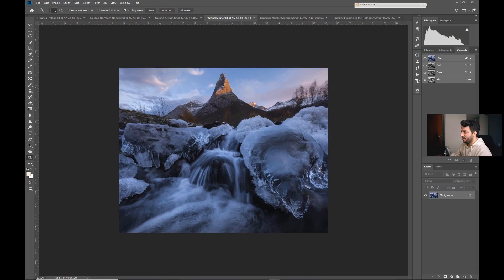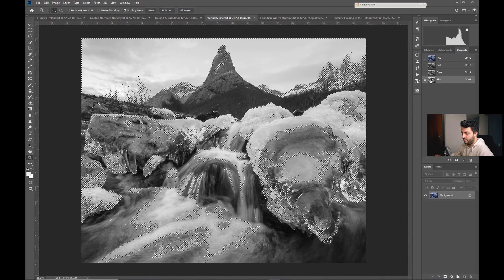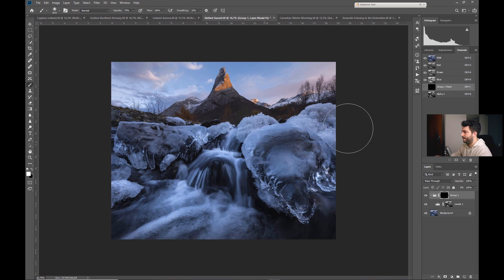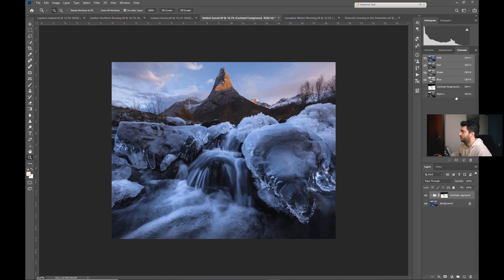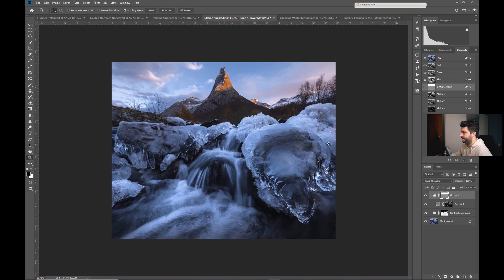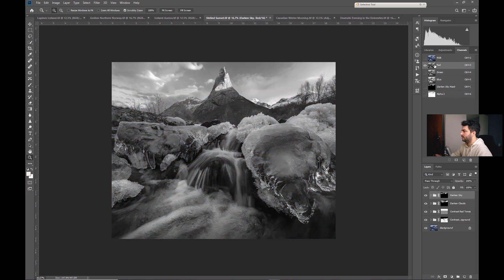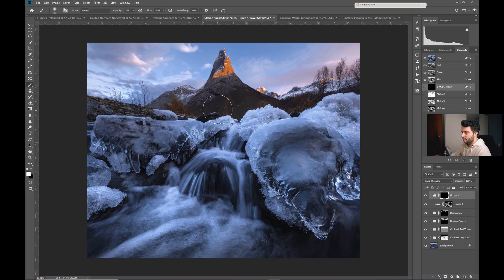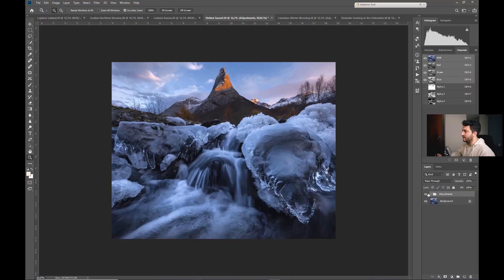Advanced Contrast Adjustments using Luminosity Masks - Landscape and Nature Photography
In this video you will learn how I like to use Luminosity Masks based on color channels to adjust contrast in my landscape photographs.

The complete Course is also available on Skillshare.